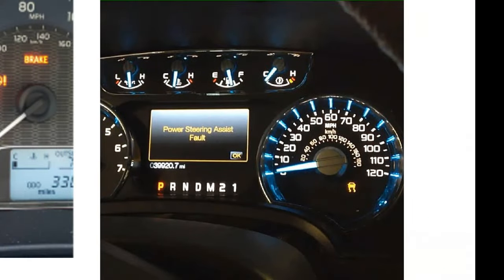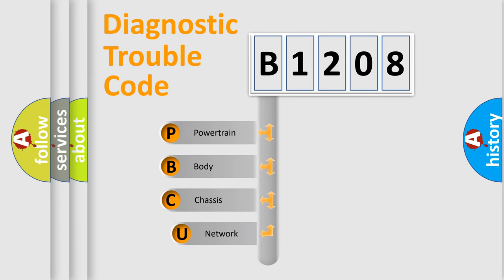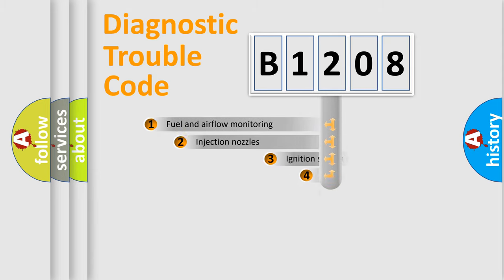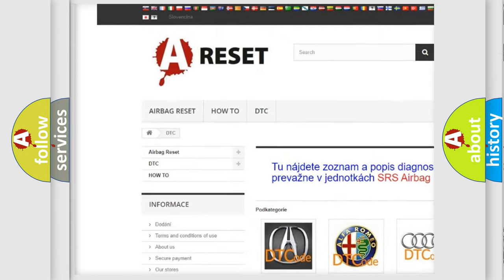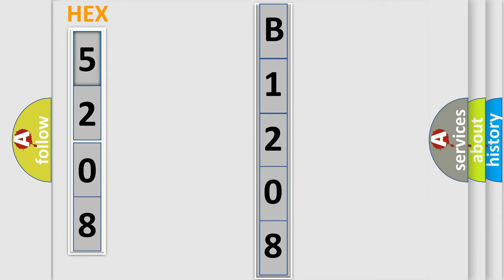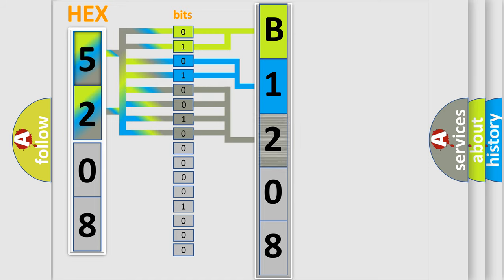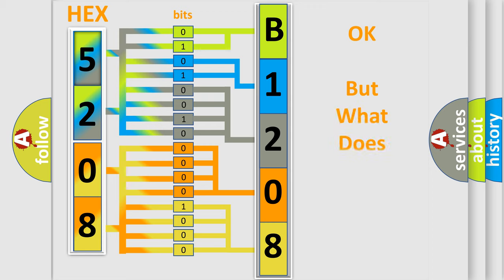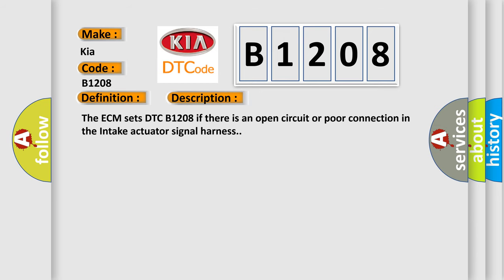DTC KIA B1208 Short Explanation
Contents:
0:21 Basic DTC analysis according to OBD2 protocol standard.
1:48 Insight into programming
2:58 A diagnostically understandable description of the Diagnostic Trouble Code
3:05 Basic error definition

Make
Kia
Code
B1208
Definition
Intake Potentiometer Open Low
Description
The ECM sets DTC B1208 if there is an open circuit or poor connection in the Intake actuator signal harness
Cause
 Poor connection of connected part  Open circuit in signal or power harness  Short circuit in signal or power harness  Faulty passenger air mix actuator